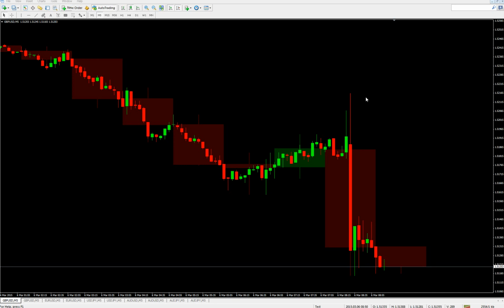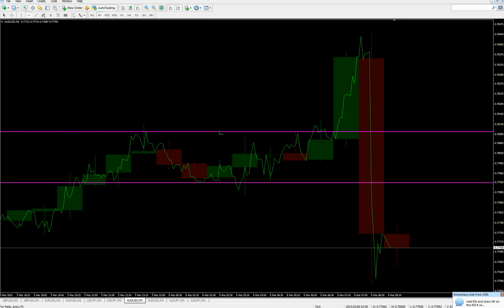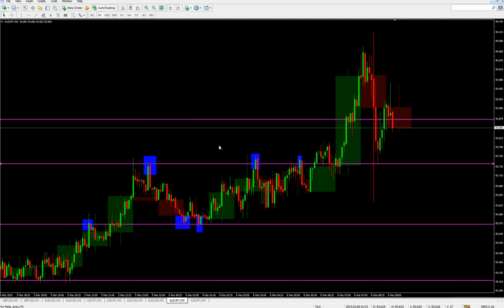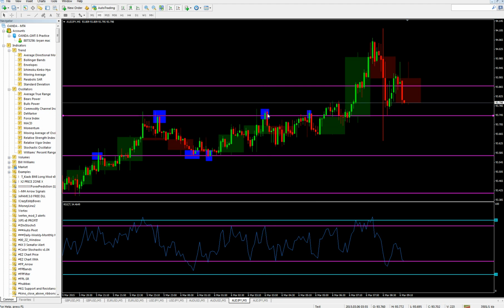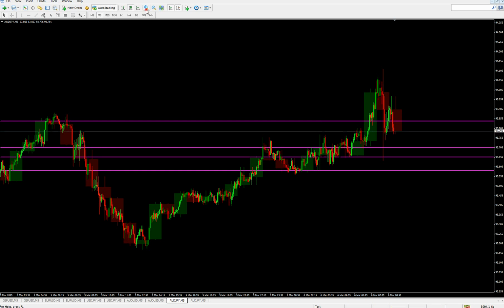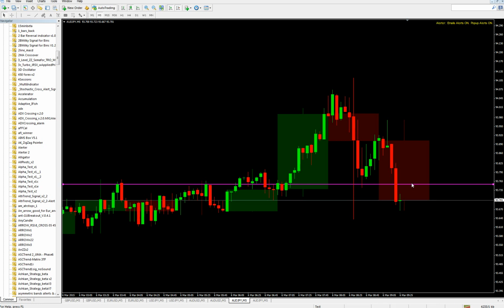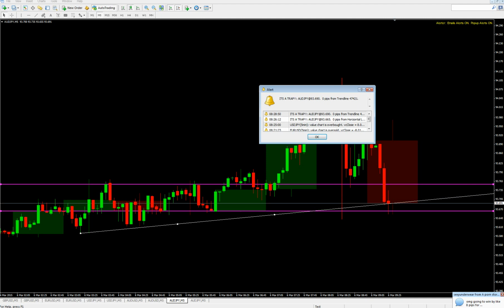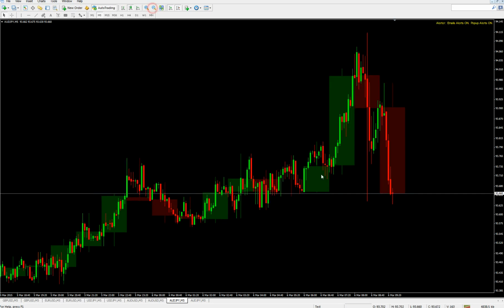Drawing S/R with Line charts, and MTF candles